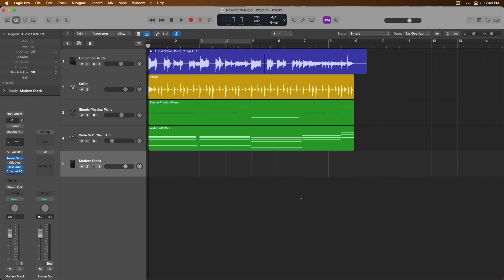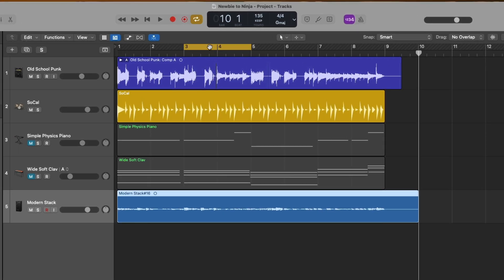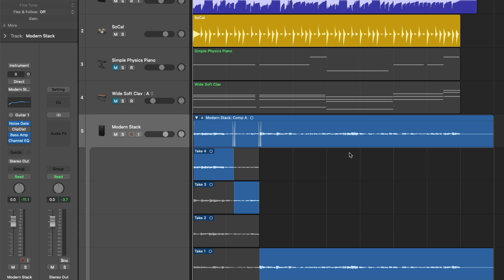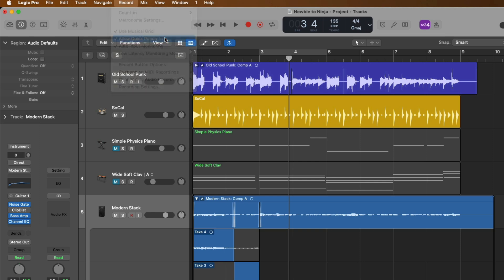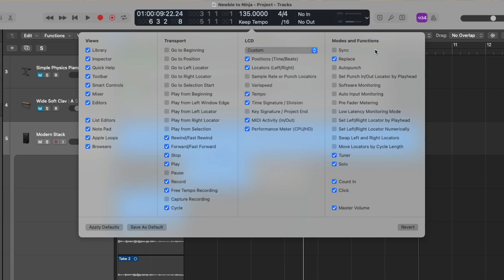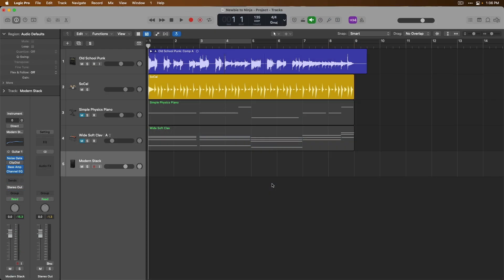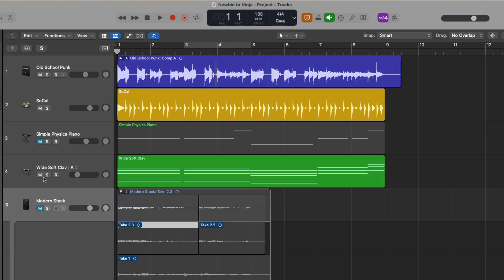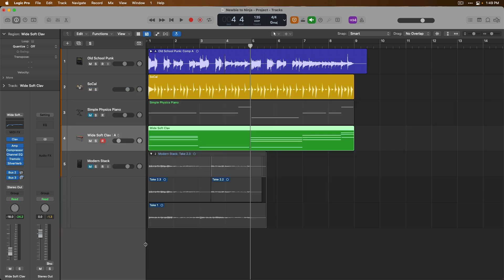#16 - Auto Punch, Quick Punch In, & Replace Modes (Newbie to Ninja - Beginner's Guide to Logic Pro)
Today let's explore 4 handy Recording Modes in Logic that allow you to punch in recordings as you need to. Between Cycle Recording, Autopunch, Quick Punch-In, & Replace Modes, you should be able to lay down a take anytime, anywhere in your Projects.